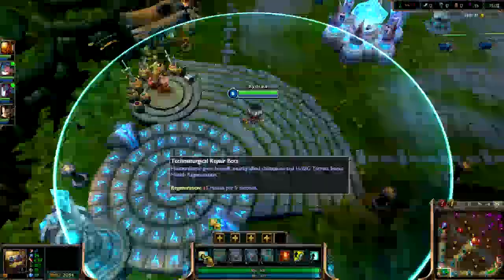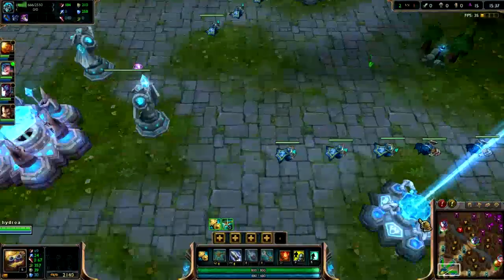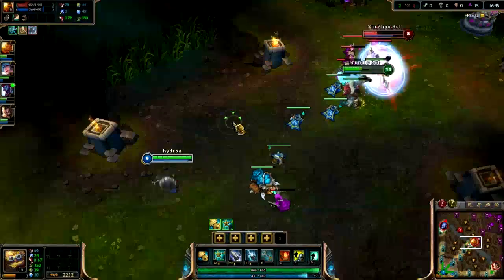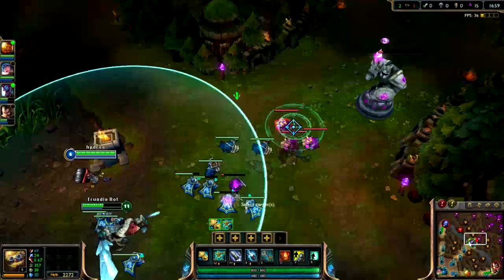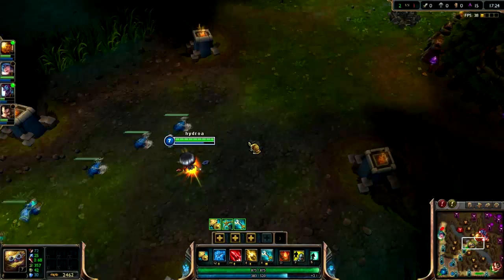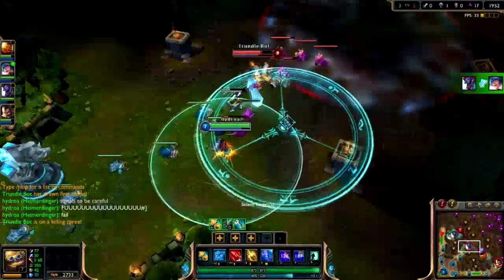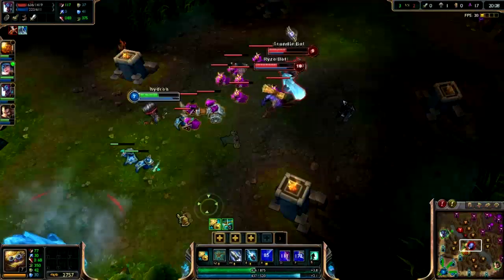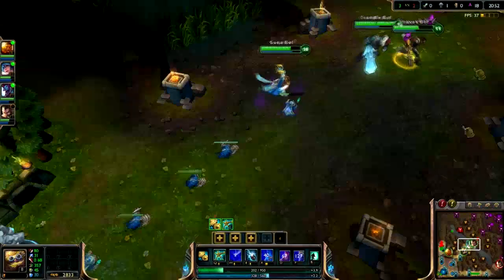Heimerdinger Rework Analysis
In today's video, I take a look at the new Heimerdinger. he has been significantly reworked, and for the better in my opinion. he now holds a spot as a viable pick in regular games again, and i recently had a streak of 9 wins to 0 losses with him. he is likely to get nerfed in some aspects though. watch the video to find my reccommended build as well as a small heimy tutorial